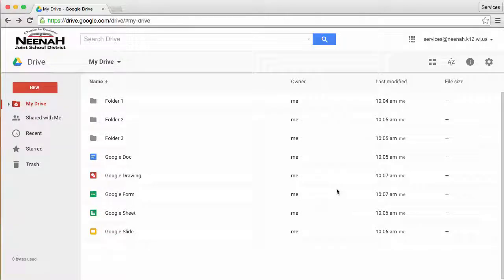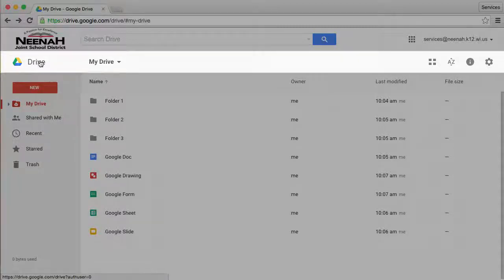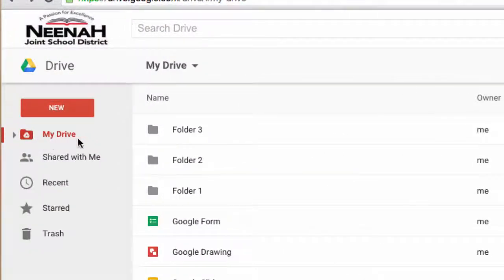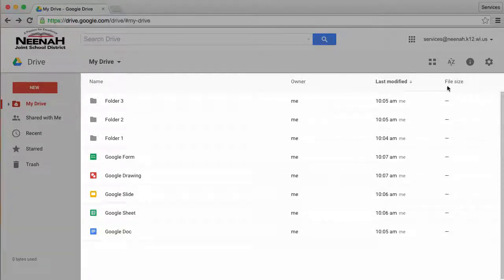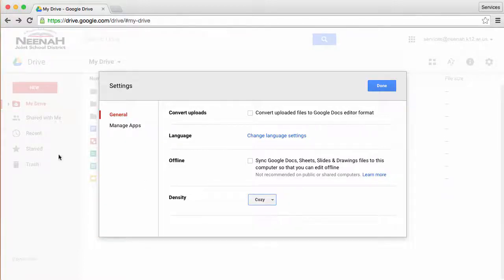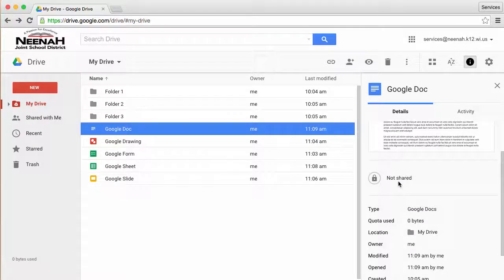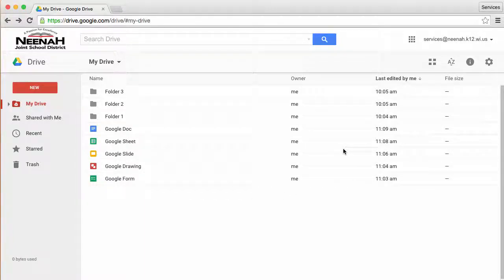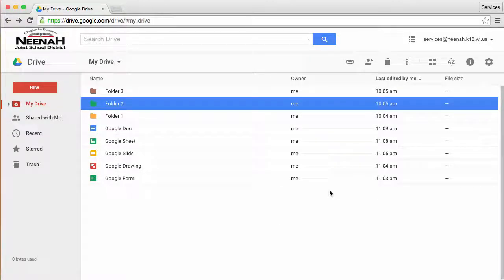02 Google Drive Interface and Customizing